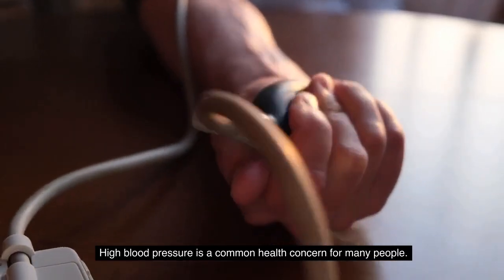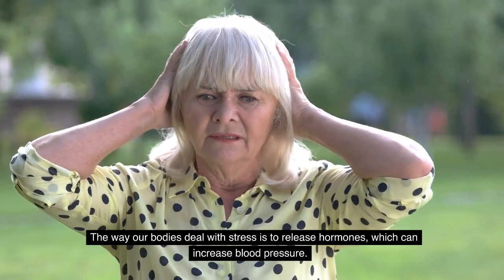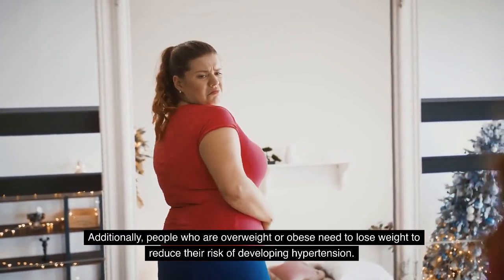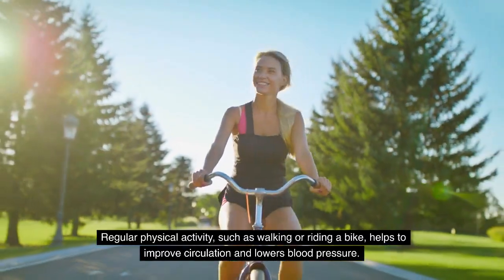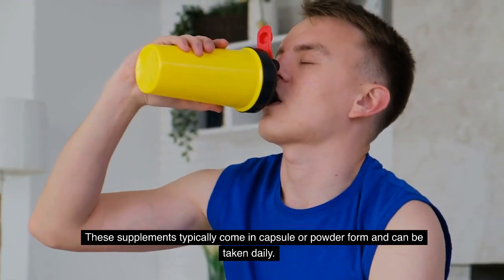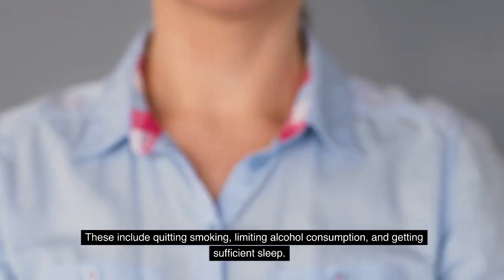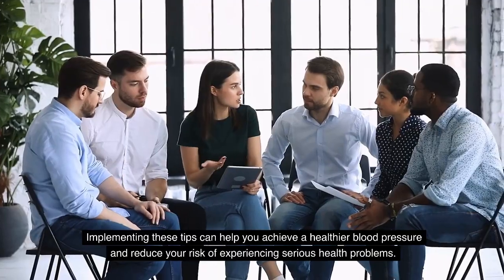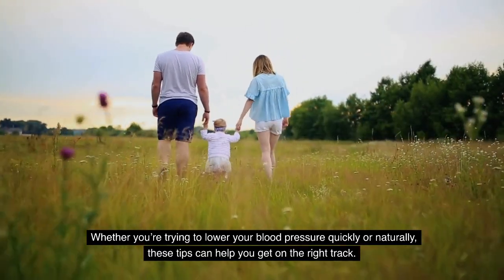How to Lower Blood Pressure Naturally and Quickly - Tips and Tricks for a Healthier You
Are you looking for ways to lower your blood pressure naturally and quickly? High blood pressure can lead to serious health problems, but the good news is there are simple and effective tips you can implement to reduce your risk. In this video, we'll show you how to lower your blood pressure through relaxation techniques, a healthy diet, regular exercise, natural supplements, and lifestyle changes. Learn how to reduce stress, improve circulation, and strengthen your heart to achieve a healthier blood pressure. Don't wait any longer, watch this video now and take control of your health!

Topic Covered In This Video:

How to eat a healthy diet to lower blood pressure
How to exercise to lower blood pressure
How to take natural supplements to lower blood pressure
How to quit smoking to lower blood pressure
How to limit alcohol consumption to lower blood pressure
How to get sufficient sleep to lower blood pressure
How to practice relaxation techniques to lower blood pressure
How to reduce high-sodium foods to lower blood pressure
How to lose weight to lower blood pressure
How to increase high-fiber foods to lower blood pressure
How to improve circulation to lower blood pressure
How to strengthen your heart to lower blood pressure
How to take garlic to lower blood pressure
How to take omega-3 fish oil to lower blood pressure
How to drink hibiscus tea to lower blood pressure
How to reduce unhealthy fats to lower blood pressure
How to make lifestyle changes to lower blood pressure
How to reduce risk of hypertension
How to achieve a healthier blood pressure